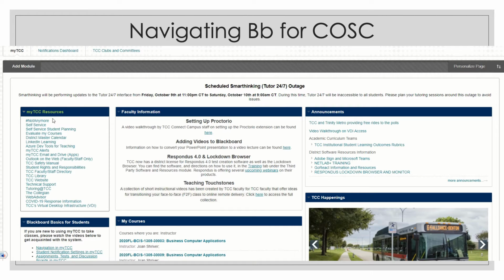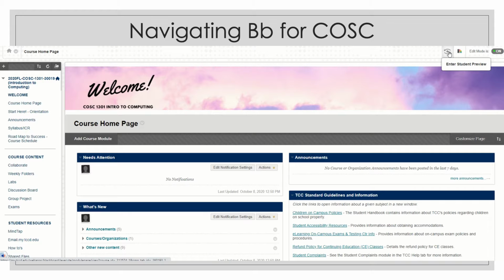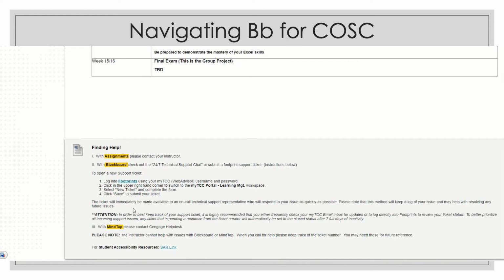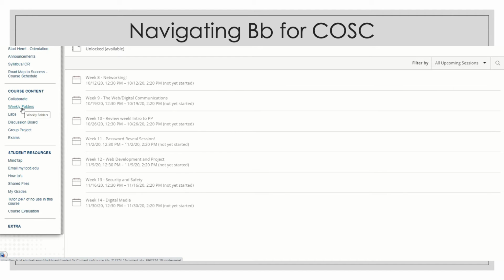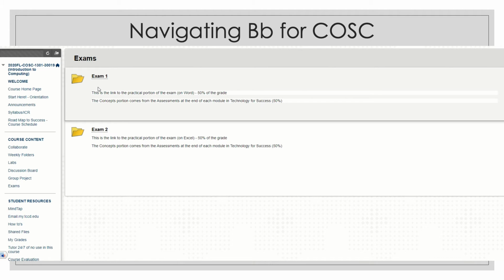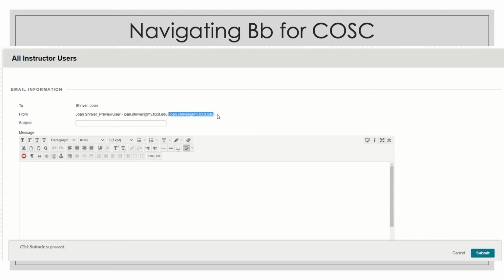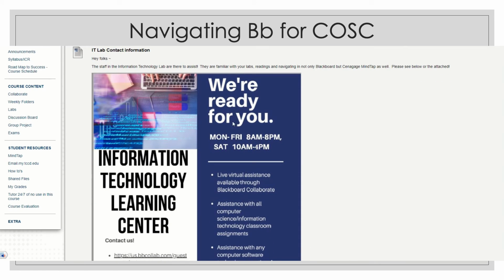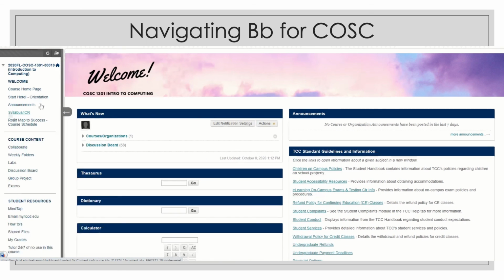COSC – Navigate Blackboard•Joan Shriver